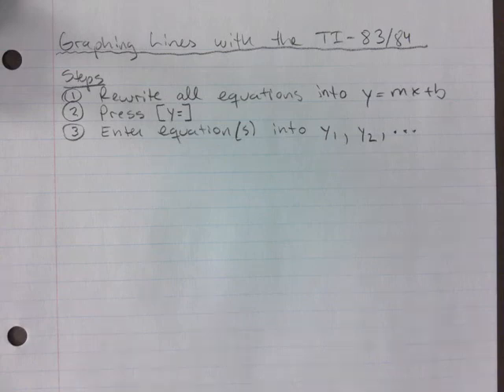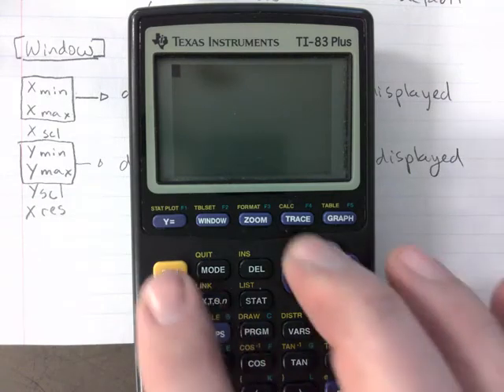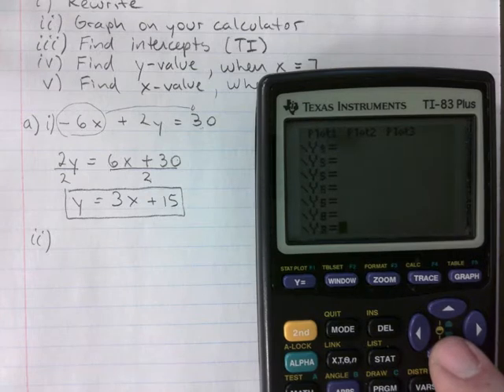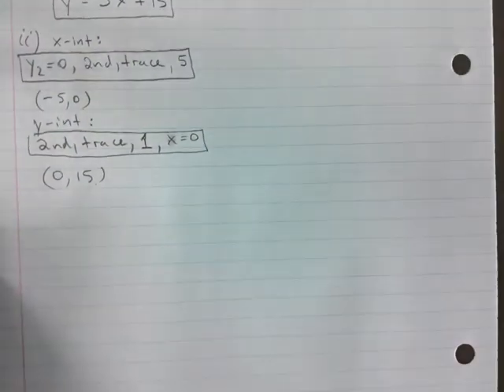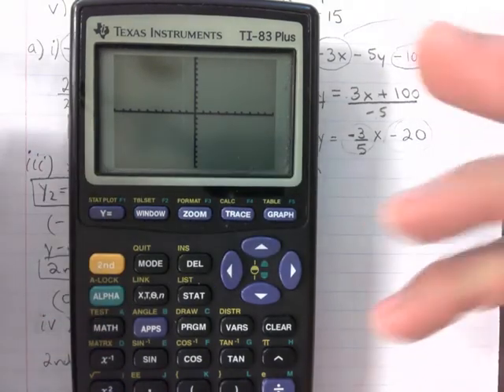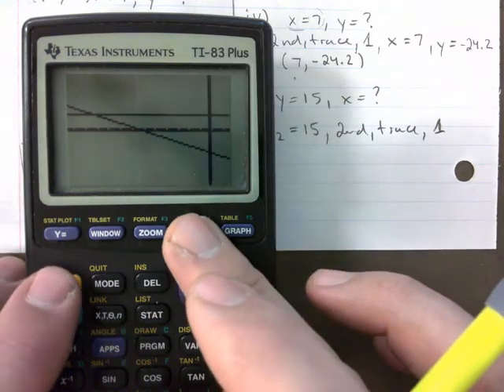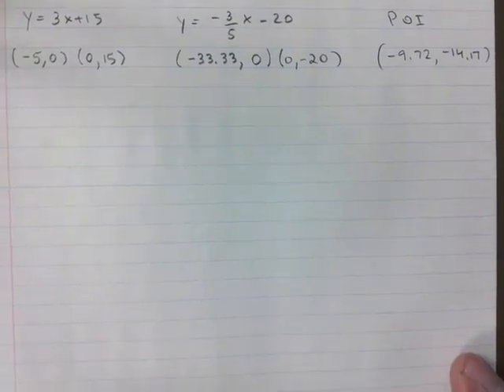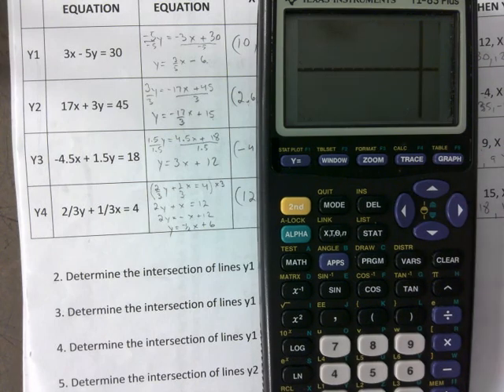APMR3S 02 CH 6 INTRO TO TI83